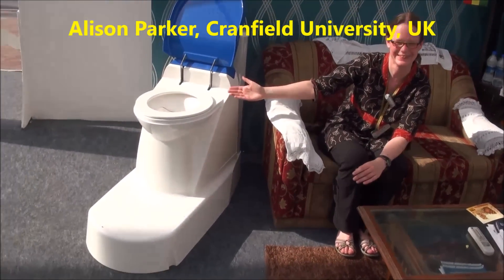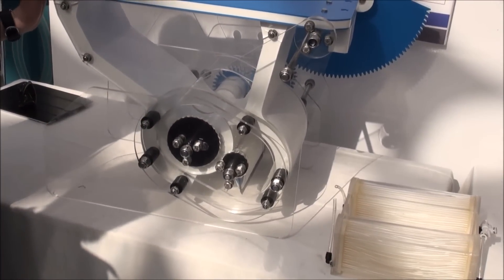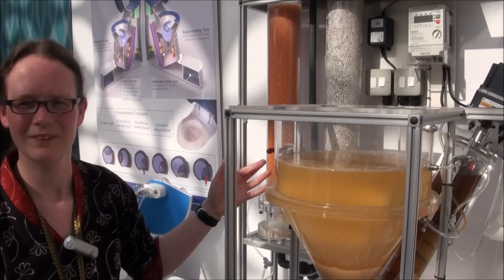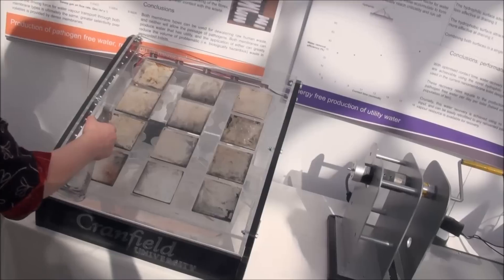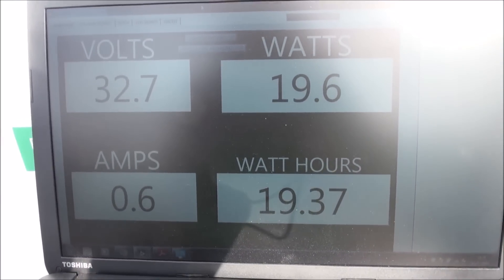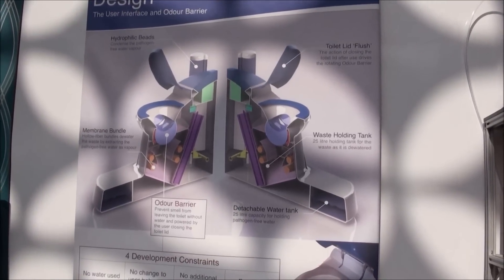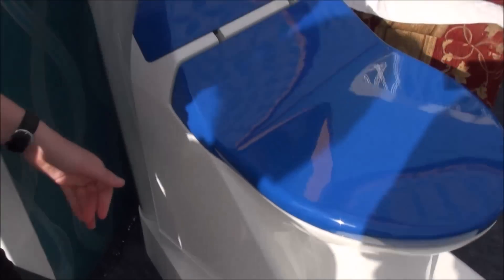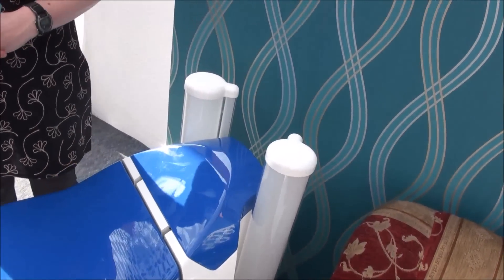Alison Parker: Nano Membrane Toilet, demonstration of exhibit (Cranfield Uni, UK) , Part 2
Alison was interviewed by Elisabeth von Muench on 21 March 2014 at Taj Palace Hotel in Delhi, India. Filmed by Arno Rosemarin (SEI).